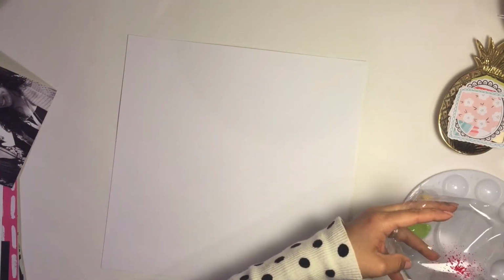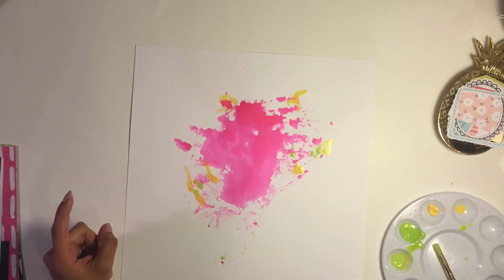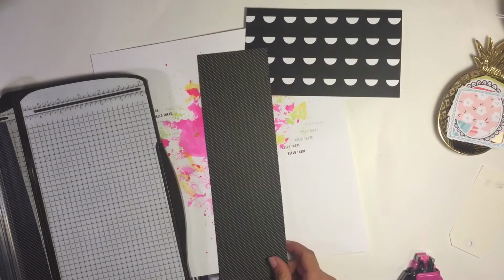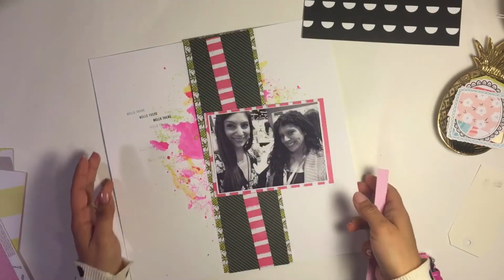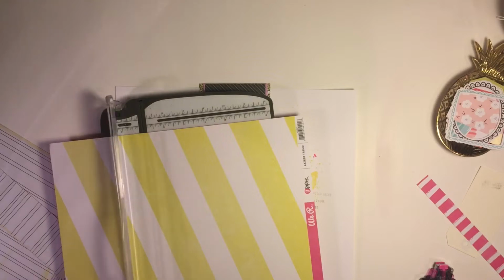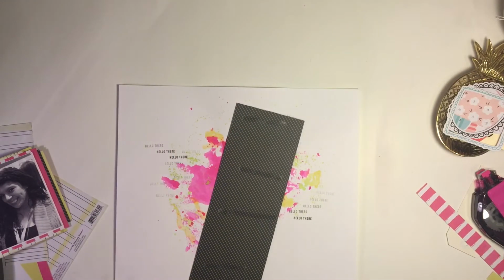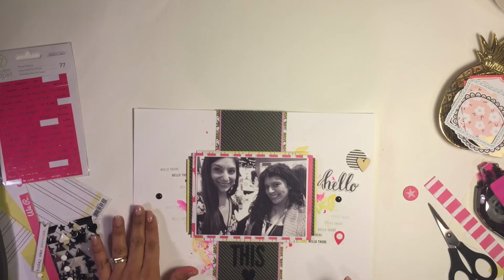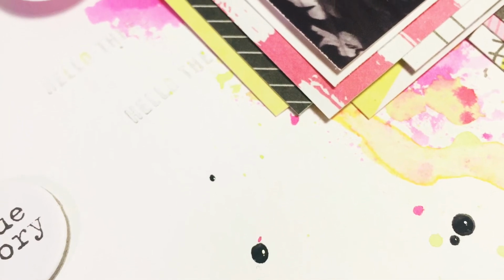This Girl - Scrapbook Layout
Layout using the WRMK It Factor collection designed by Amanda Zampelli!